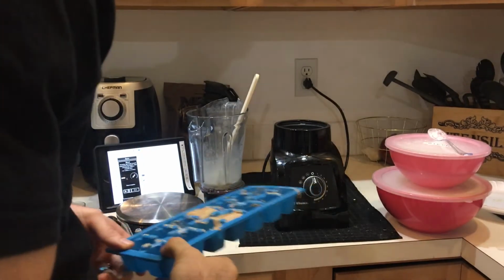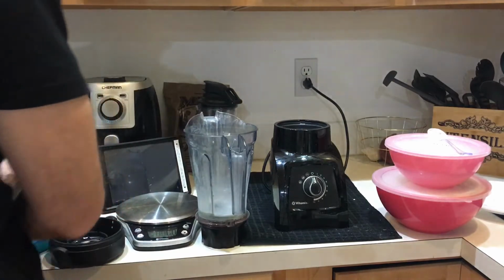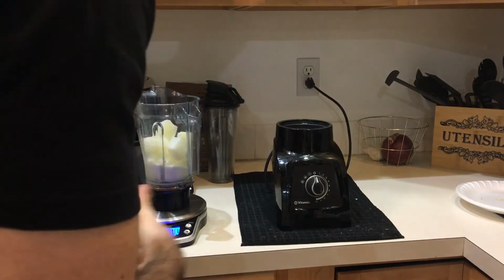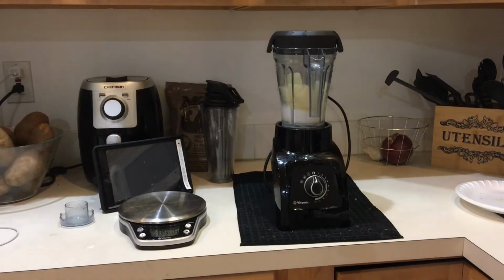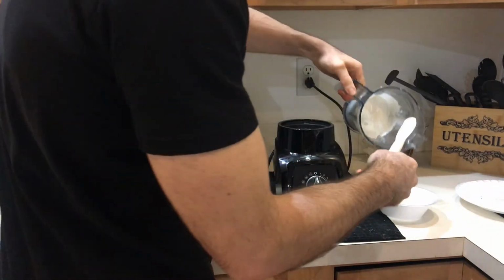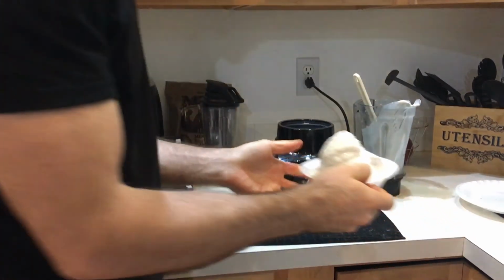Day 6 meal 2_2 experiment dessert again | S50 Worst Vitamix evAR 90-Day Challenge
Tryin my experiment with tweaks but needs more. S50 can’t handle the stress 1-staRRr ⭐️ 🤣

No really it’s a 5-Star machine ⭐️⭐️⭐️⭐️⭐️👈🏼